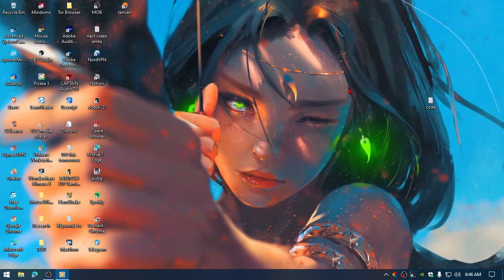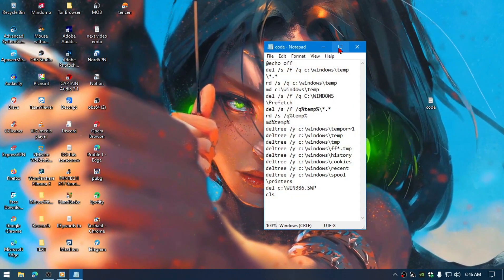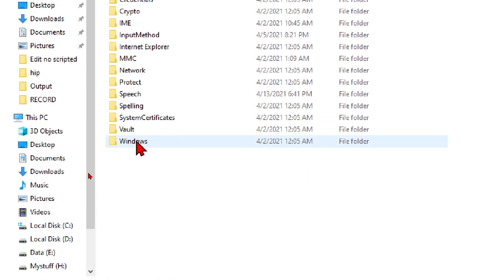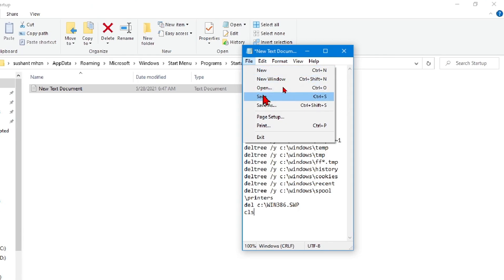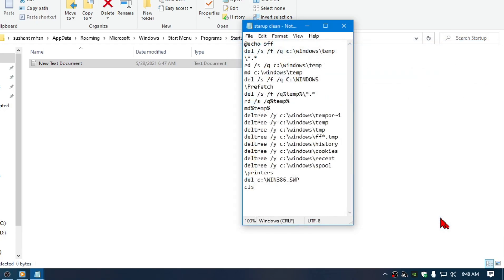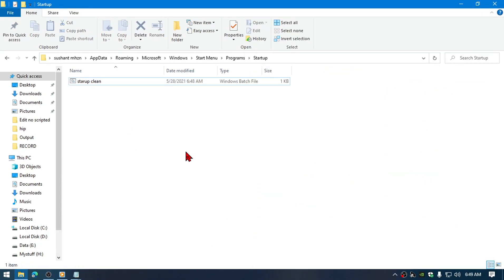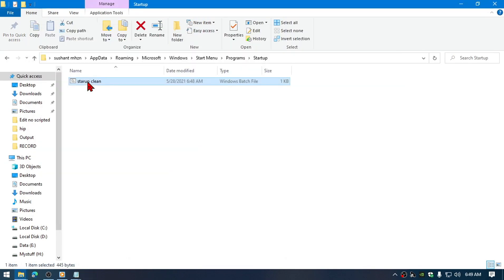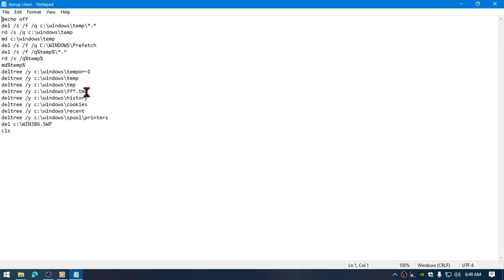Automatically Delete Temporary Files While Booting Up Your System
Save this script as bat or cmd

@echo off
rd %temp% /s /q
md %temp%